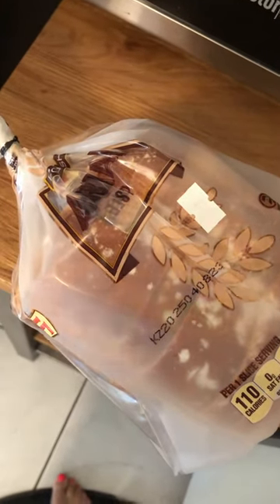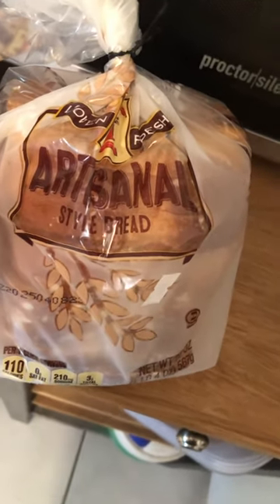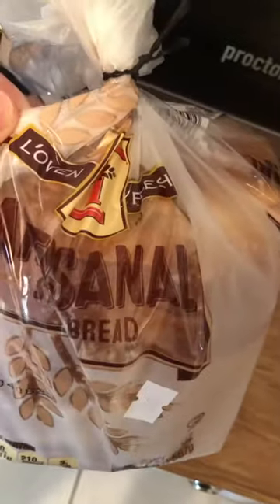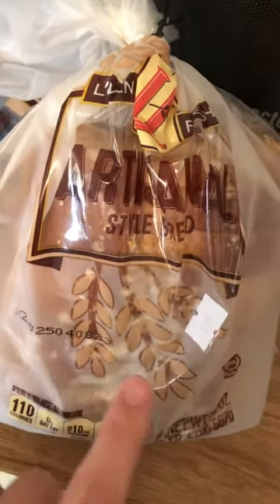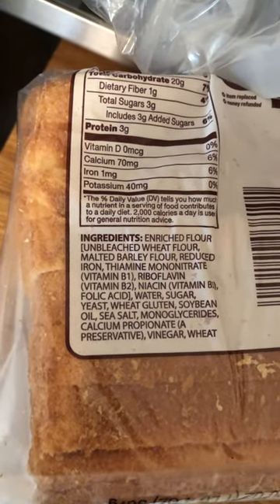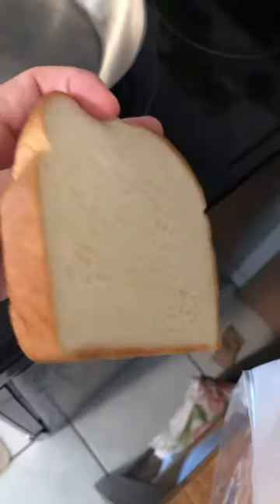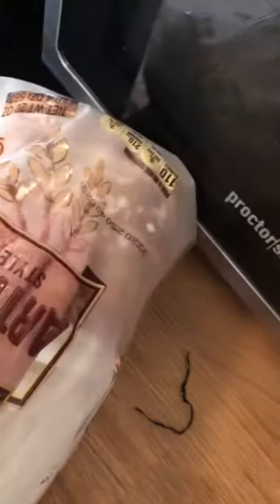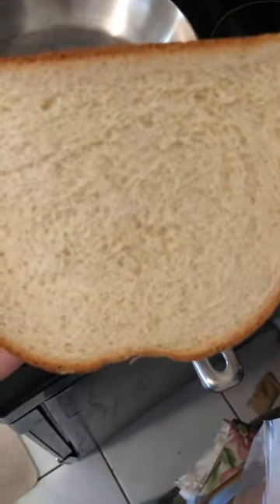ALDI | L'oven Fresh Artisanal Style Bread 2.99 Time to SAVE!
ALDI L'oven Fresh
Artisanal Style Bread *2.99
This white bread is the best, one of my favorite buys! Soft, and fluffy! Ingredients are excellent too! No additional added ingredients as shown in the video! Time to save!